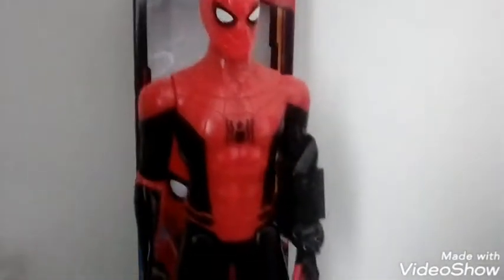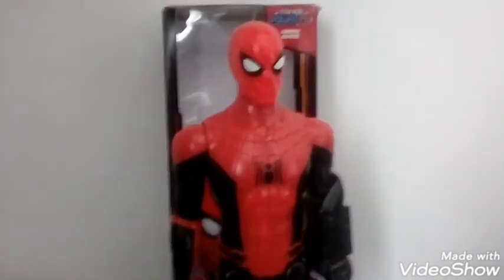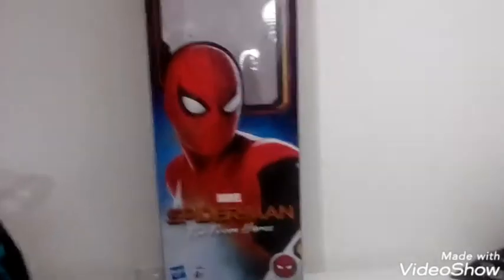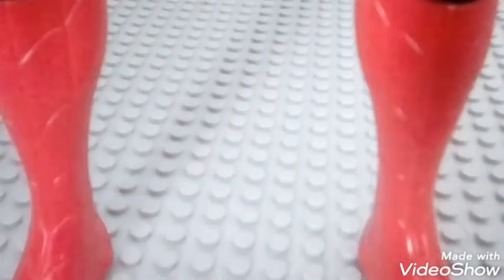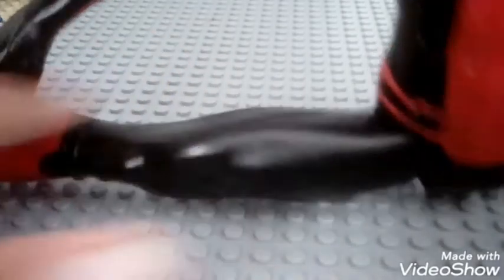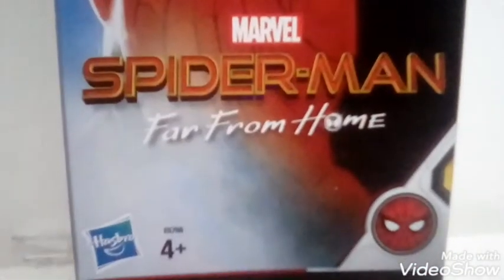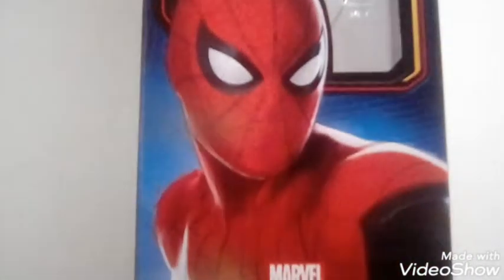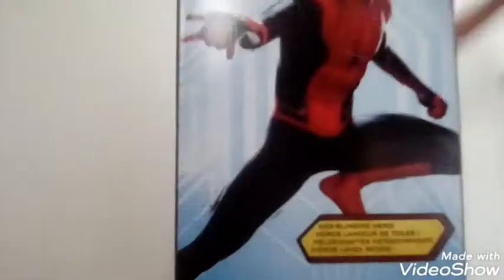Spiderman far from home titan hero power fx series hero suit